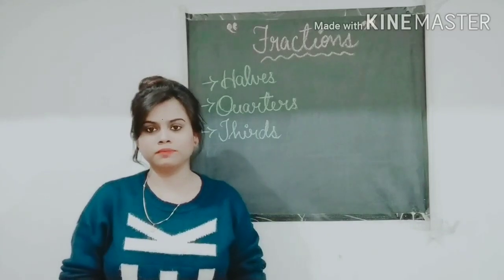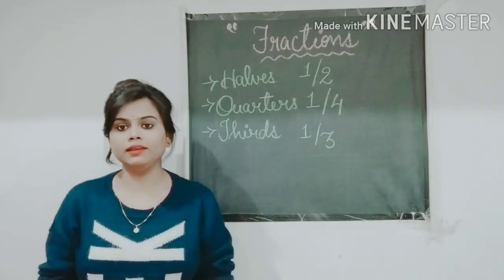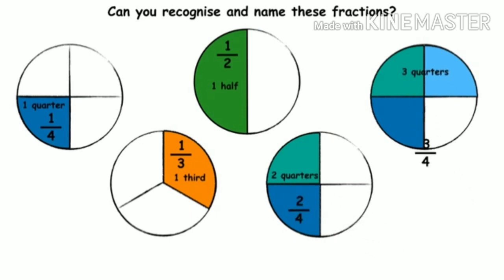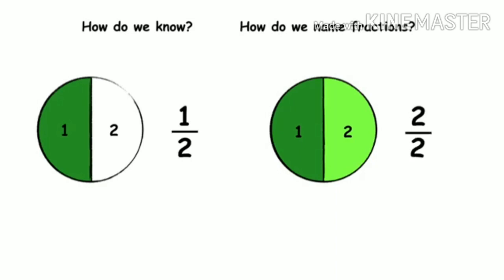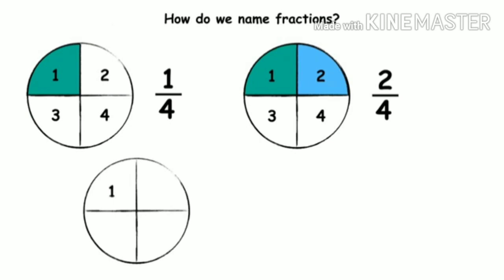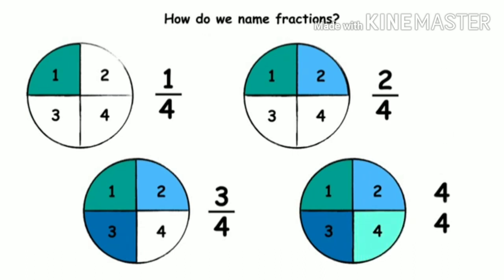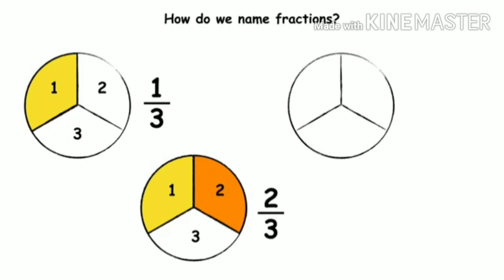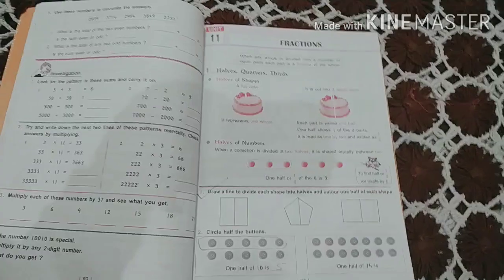Fractions.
Halves, Quarters, & Thirds.